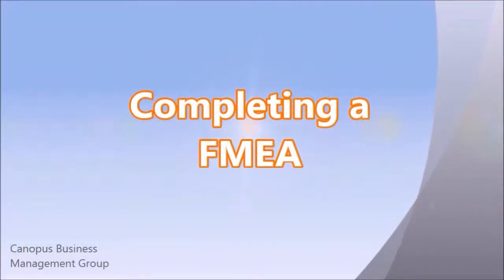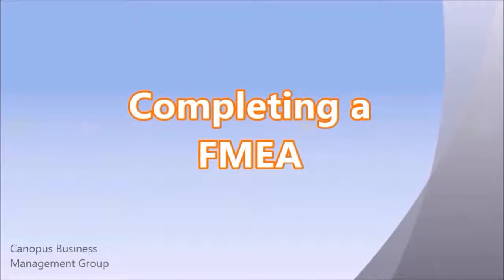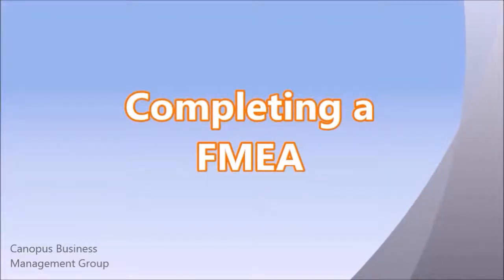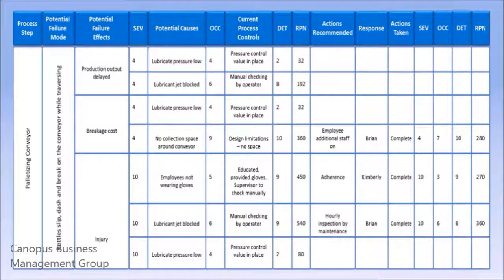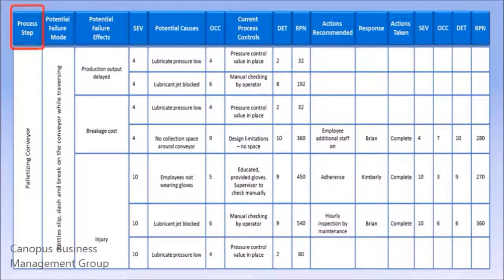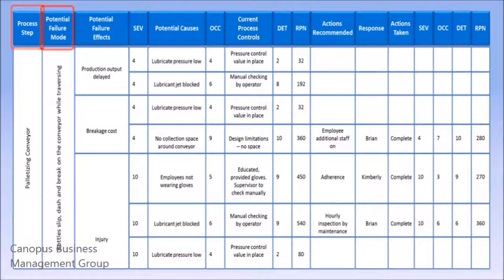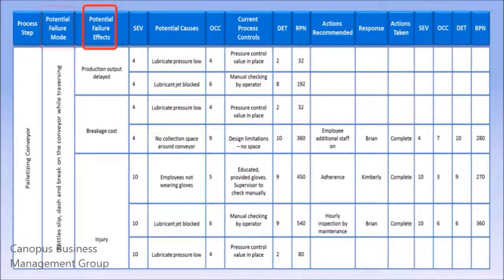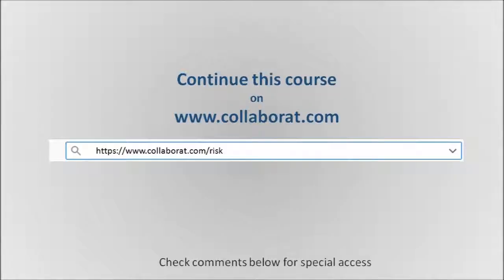Completing a FMEA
Learn to complete a FMEA

Failure Mode Effects Analysis aka FMEA is a tool used to proactively identify process and design failures in Manufacturing. Here is an FMEAExample that will illustrate to you how it is created. FMEA is also part of SixSigma &